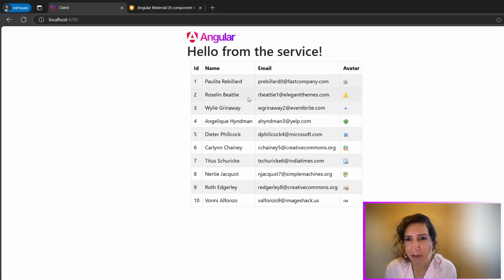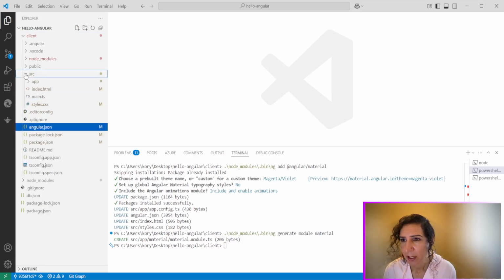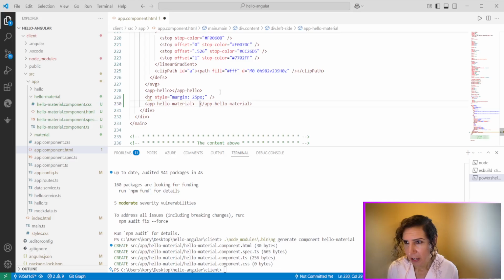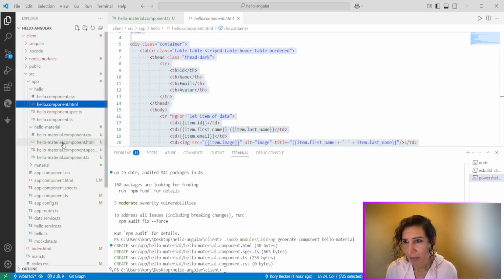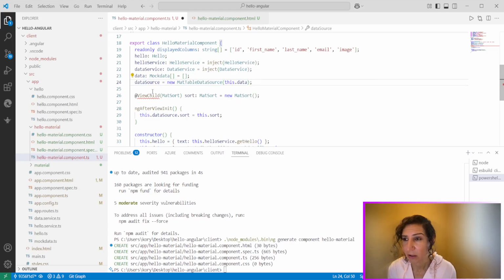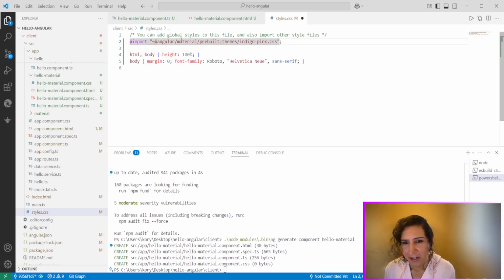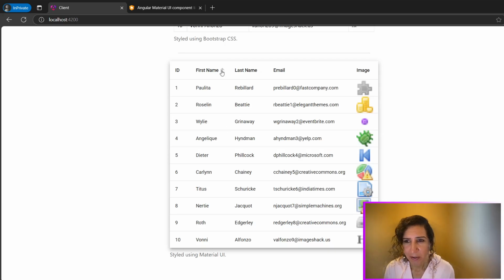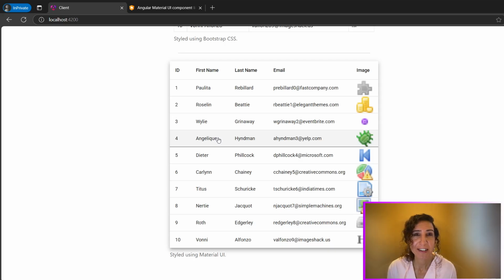Learn Angular with Material UI to Style a Table CSS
Learn how to style a table in an Angular JS web application using Material UI as the CSS framework. We compare styling the table to using Bootstrap CSS to see the differences in display. Follow along in this Angular tutorial and see how to render dynamic data in a table and style with Material UI.